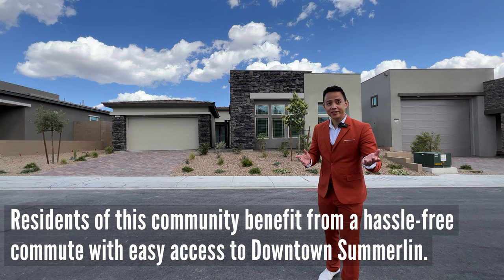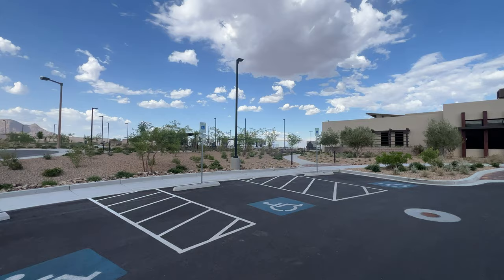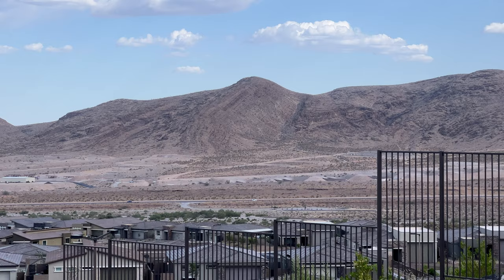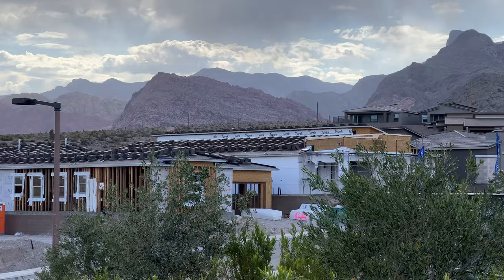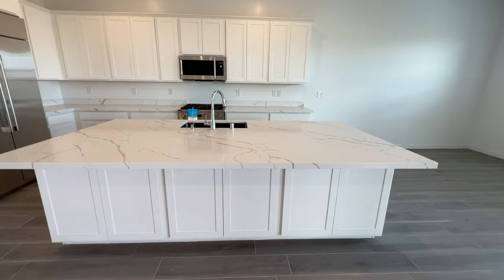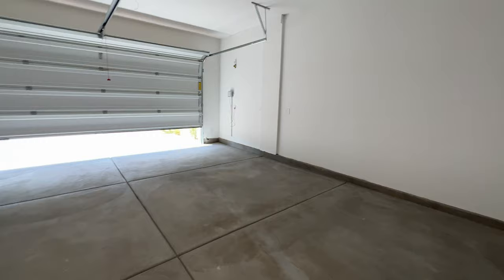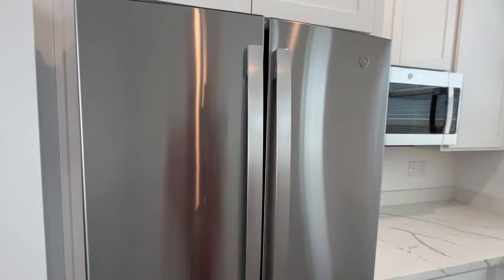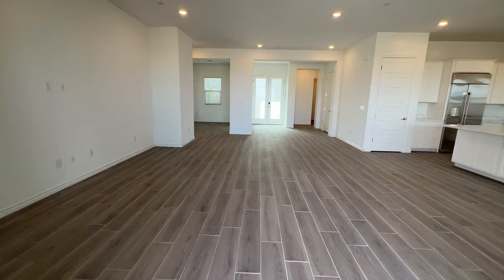Brand New Single Story Home Move-In, Next Gen Casita in Summerlin Las Vegas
ABOUT THIS MOVE-IN READY HOME:

This new single-story Next Gen® home for aged 55+ homebuyers has a private suite with a separate entrance, living room, bedroom, bathroom, kitchenette and garage that enables relatives to live independently. The main home has an open-plan living room, dining room and kitchen, a versatile den, bedrooms and a covered patio.

Prices, dimensions and features may vary and are subject to change. Photos are for illustrative purposes only.

Move-in ready Price: $1,036,178 (very negotiable)
3 BEDROOMS
3 BATHROOMS
3-CAR GARAGE
2,873 SQ.FT
SINGLE STORY
with Next Gen Casita
With Access to a 10,000 sq. ft. club house

The fee for this community is $355, which includes the monthly HOA fee and the masterplan fee.

COMMUNITY FEATURES:
Cromwell is a collection of new homes for sale designed exclusively for active adults 55+ at the Heritage at Stonebridge masterplan community in Las Vegas, NV. There are plenty of lively amenities, such as pickle ball and bocce ball courts, a swimming pool and a state-of-the-art fitness center. Meanwhile, world-class shopping, fine dining, concerts, entertainment and a world of opportunity awaits in the greater Las Vegas area.

Sincerely,
Angelo Hermosura
Real Estate Agent
License # S.0198974